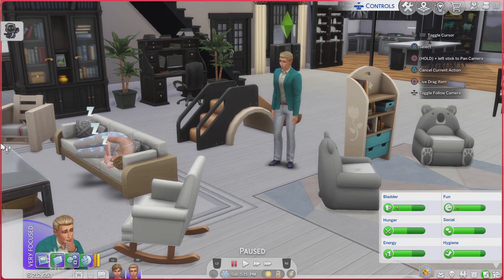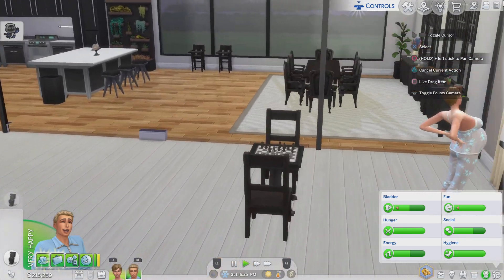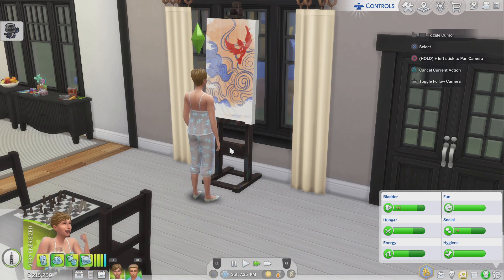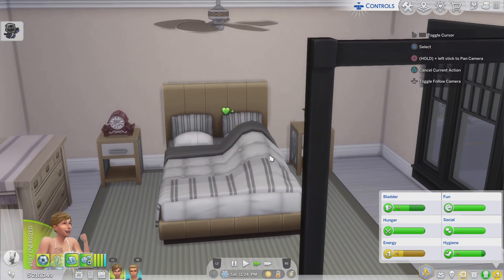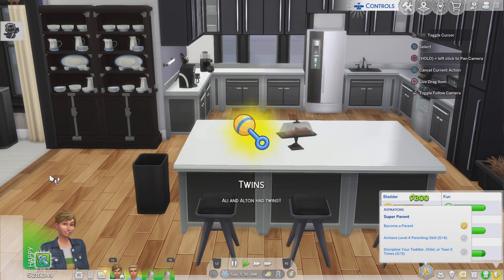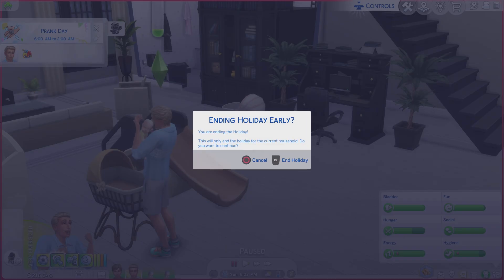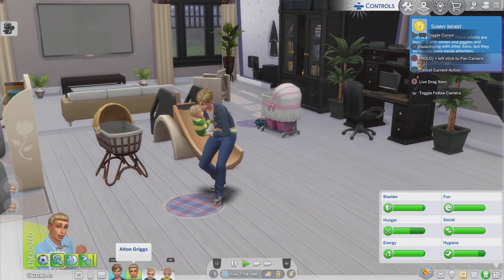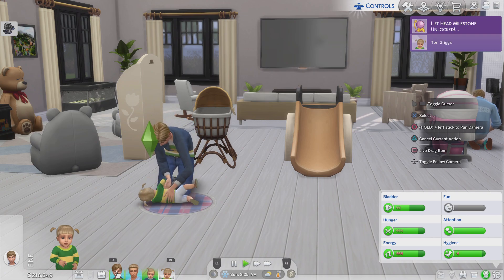The Sims 4 Big family tree!